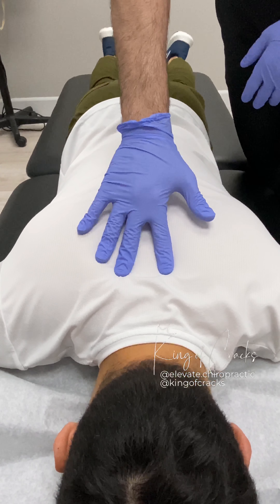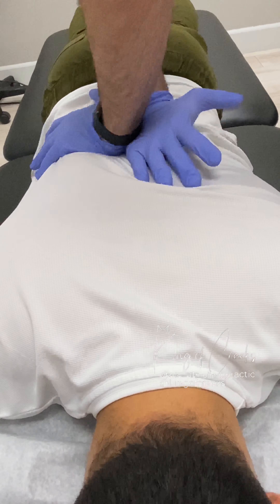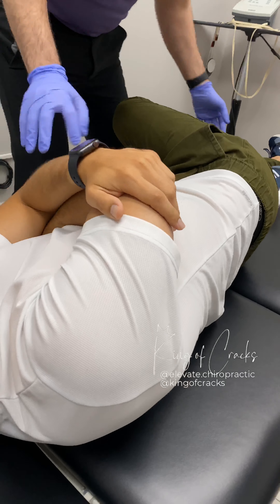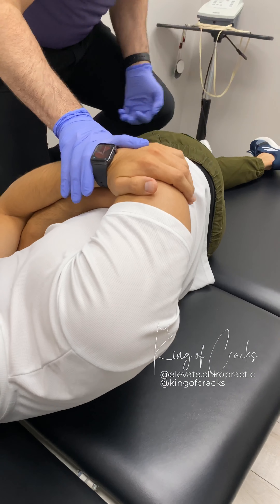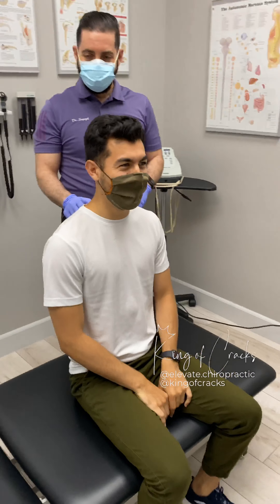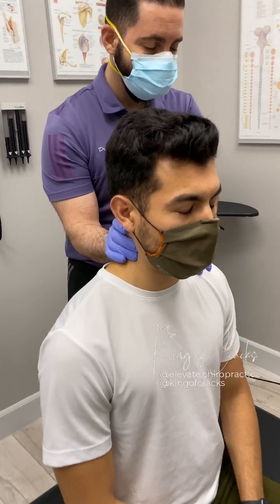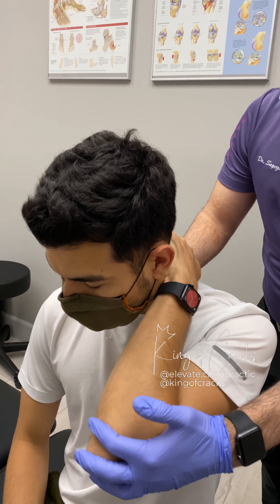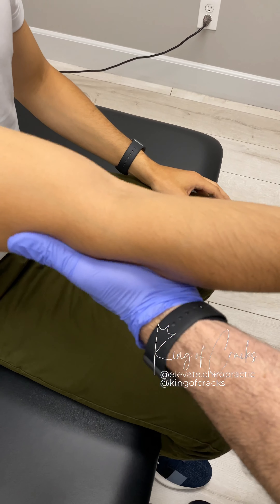LOUD & SATISFYING CHIROPRACTIC ADJUSTMENTS | CRACKS | Y-STRAP | NECK | BACK ADJUSTMENTS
Watch awesome adjustments on a patient with complaints of neck, mid back, low back and extremity pain! Patient reported immediate improvements in his pain and range of motion following treatment. Patient was given home exercise to begin daily and scheduled for follow up visits to continue with treatment. ✅
Location: ELEVATE CHIROPRACTIC: RANCHO CUCAMONGA, CA
Elevate Chiropractic 💆🏻‍♂️ 🙌🏻 Providing the highest quality chiropractic health care in the inland empire‼️ Spinal dysfunction can lead to a faulty nervous system Get Adjusted ‼️💥
Word search: King of cracks, chiropractic, chiropractor, adjustment, adjust, spine, neck adjustment, elevate chiropractic, sports chiro, physio sports chiropractic, sports rehab, physical,therapy, physio therapy, workout, crossfit, rancho cucamonga, LA, Inland Empire, Neck Pain, Back Pain, neck crack, peronal injury, personal injury lawyer, personal injury attorney, asmr, asmr video, best adjustment, chiro, y strap, y strap adjustment, spine, spinal decompression, ring diner, pop, awesome, spine crack, massage, pregnancy chiropractic, chiropractor video, neck pain cracks, y strap chiropractic, cracking knuckles, best chiropractic, best adjustment ever